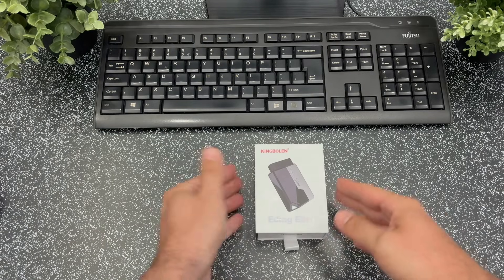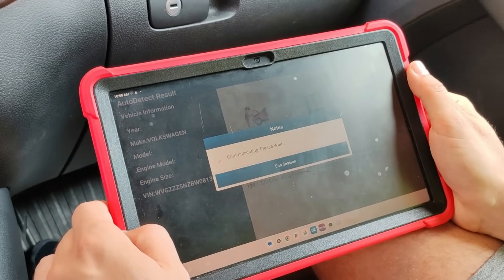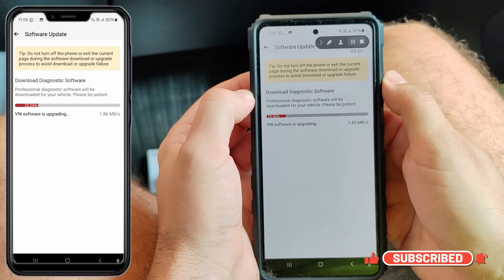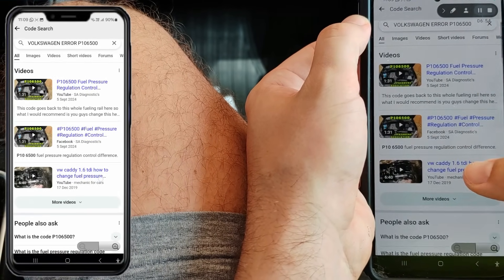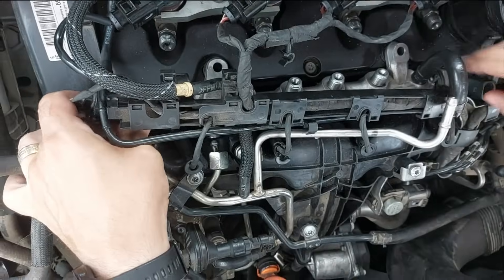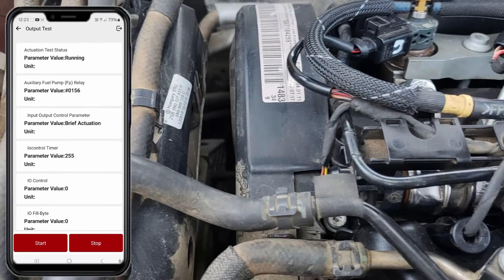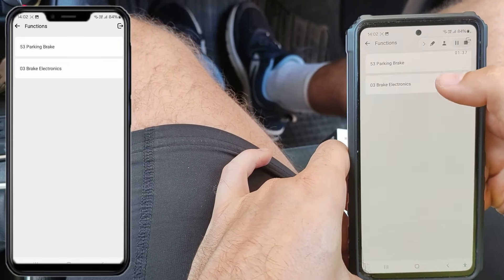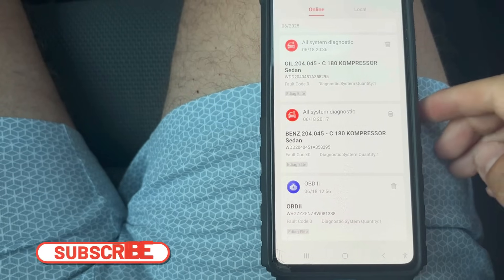Best Budget Diagnostic Tool Kingbolen Elite Review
🔧 DIY: How to Fix Car Errors Using the Kingbolen Elite OBD2 Scanner
Learn how to quickly diagnose and clear engine fault codes using this smart OBD2 device — perfect for DIY car enthusiasts and professionals alike!

👉 Check the current price :

🚗 About the Kingbolen Elite OBD2 Scanner
The Kingbolen Elite is a powerful diagnostic tool that helps you:
🔍 Read and erase engine, ABS, and airbag codes in seconds
📊 View real-time sensor data (RPM, temperature, fuel trim, etc.)
🚘 Work with over 10,000+ OBD2-compatible vehicles
🌐 Get lifetime free updates and multilingual support
💡 Save time and money by fixing issues yourself — no need for expensive workshop visits

This tool makes car diagnostics simple and fast. Plug it in, read the codes, fix the issue — and get back on the road in minutes! Perfect for anyone who wants to understand their car better and avoid unnecessary service costs.